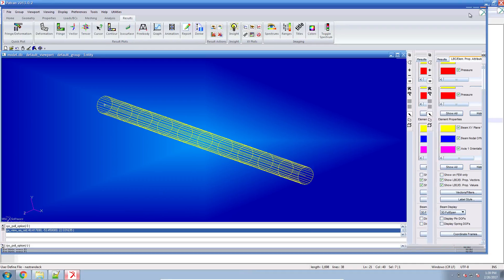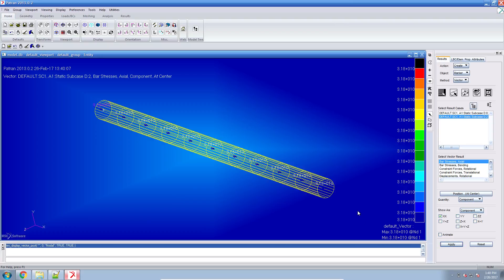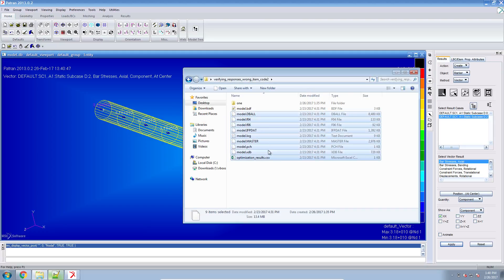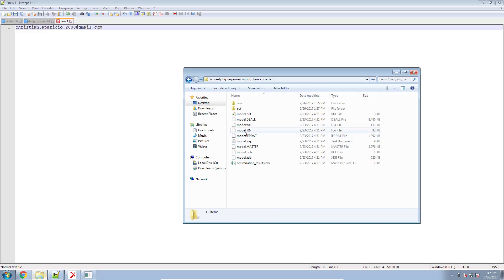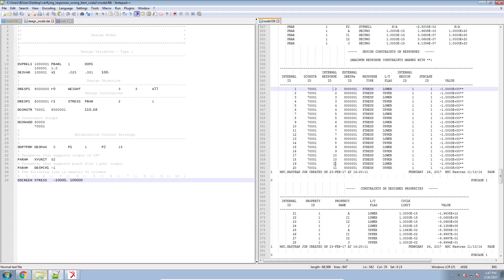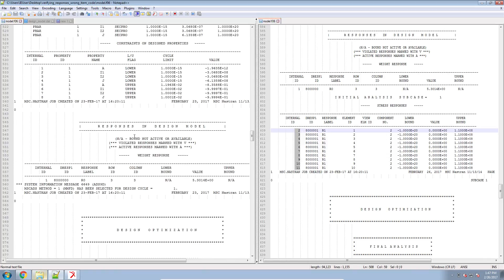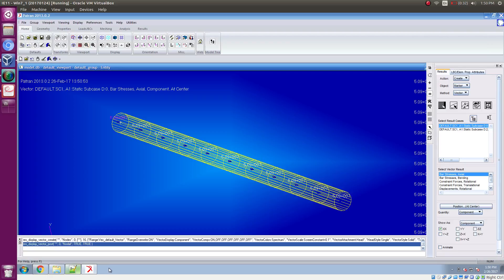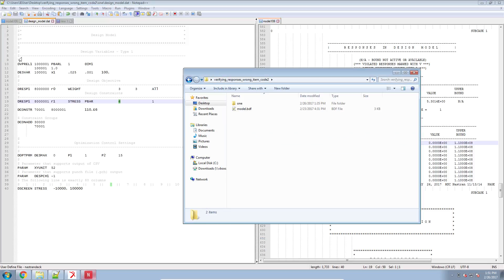How to verify design constraints – MSC Nastran Optimization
A simulation of a Finite Element model can produce an overwhelming amount of output such as displacements, stresses, strain, etc.

Design constraints are imposed on specific outputs. This video outlines a procedure to ensure the design constraints are applied to the correct responses such as displacements, stresses, strains, etc.

verifying_responses_wrong_item_code